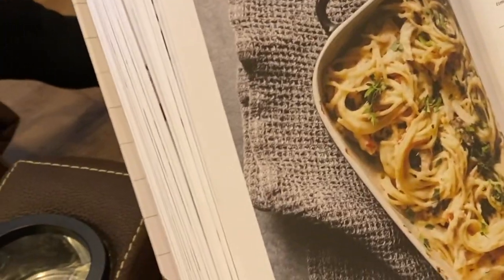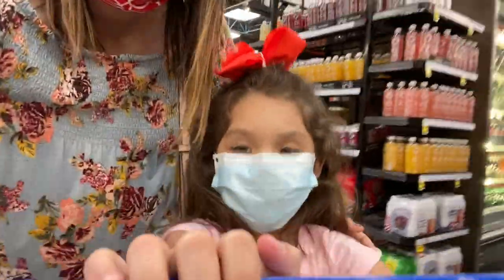Friends and The Magnolia Table Recipes!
We make four recipes from The Magnolia Table by Joanna Gaines! Delicious!